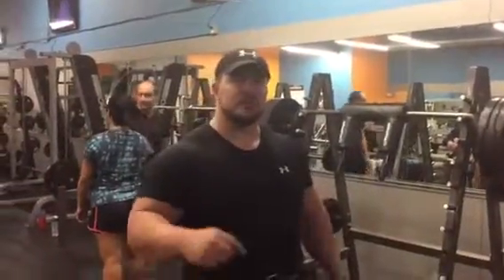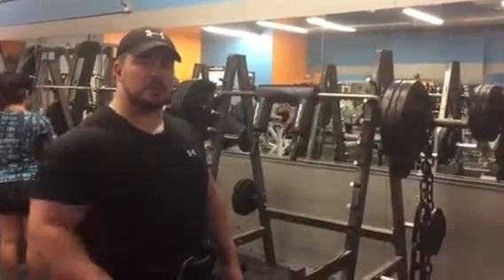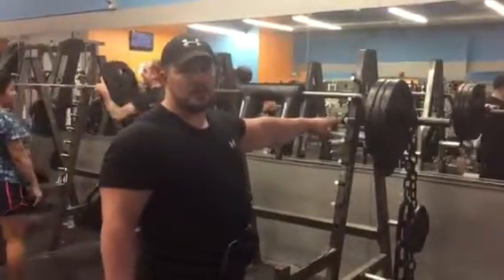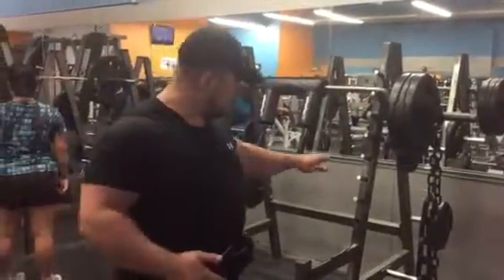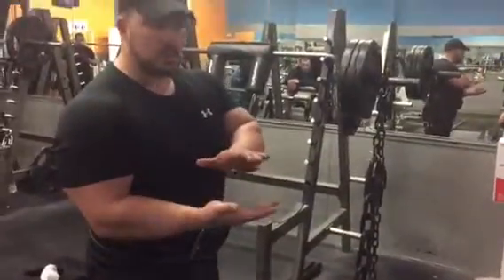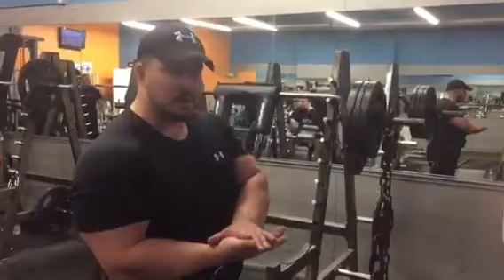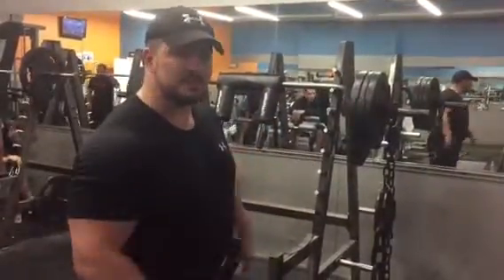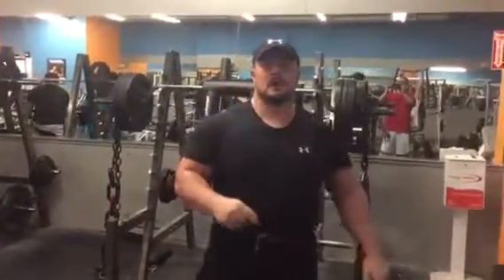Safety bar squat 315 lbs with 50lbs of chains coach Gary